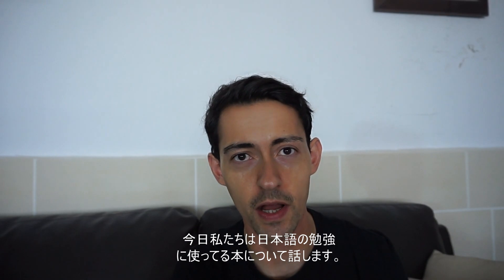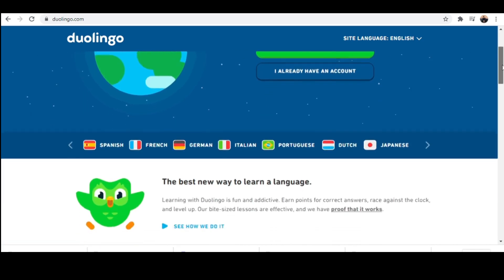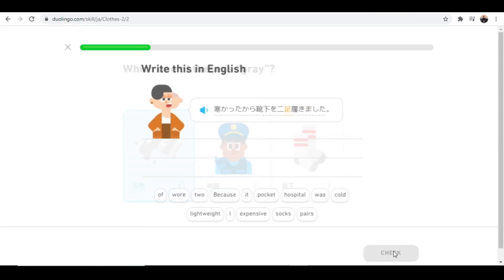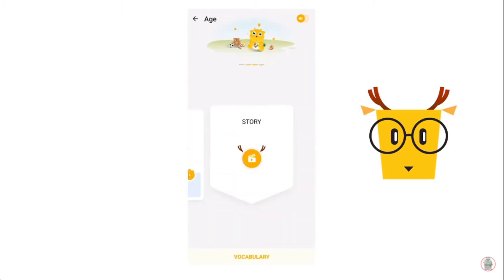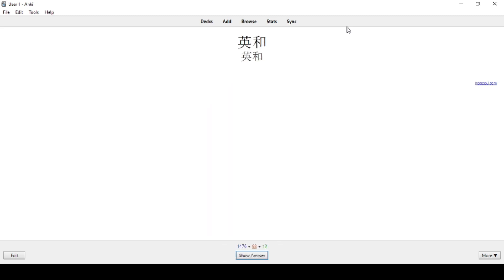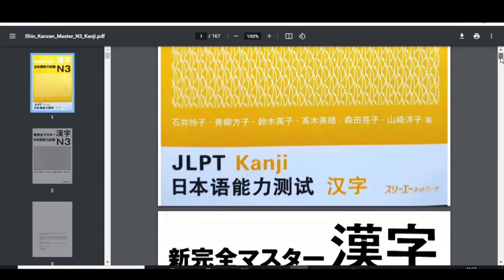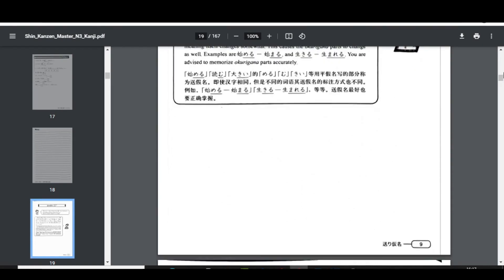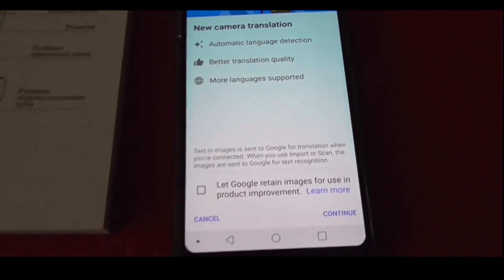The Best Books For Learning and Studying Japanese | Dr.Lawrence Mayo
''The Best Books For Learning Japanese | Dr.Lawrence Mayo''

**In this video I discuss the best books for learning Japanese.**

- I started studying Japanese in 2018, while in medical school. The trip was random and I had no ability of speaking or reading the language. I will discuss the books I use to study the language  and why I recommend them.

2. 500 Mondai Practice Questions for JLPT
3. Nihongo Soumatome
5. New Kanzen Master Series

About Me 👨‍⚕️

I am Lawrence, a doctor, and pharmacist with an interest in travel and learning new languages. I am passionate about technology and fitness

productivity studylangguages # language exchange.